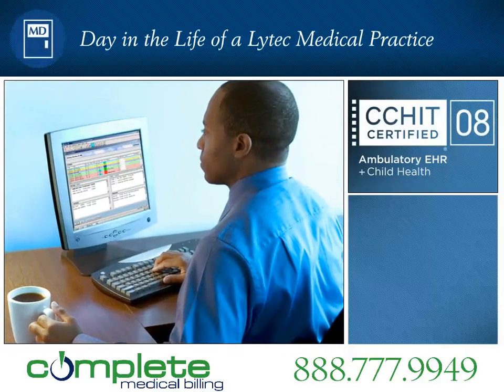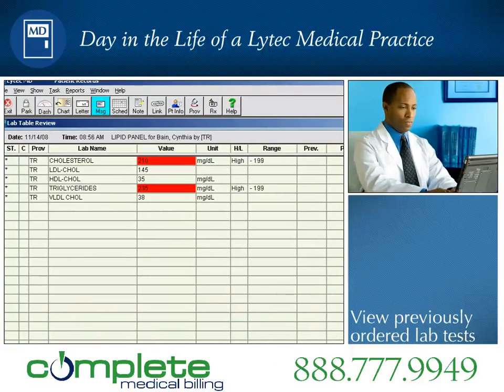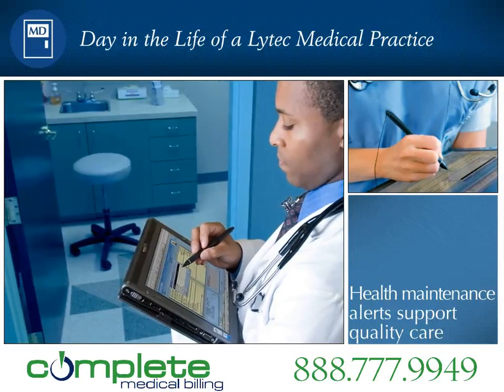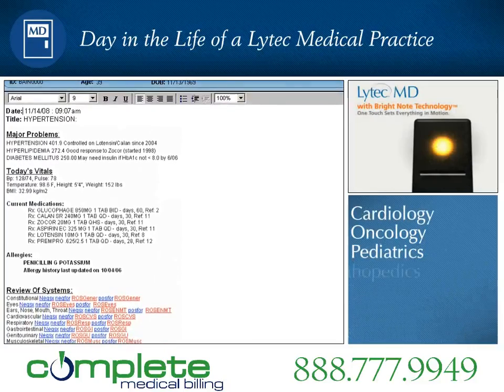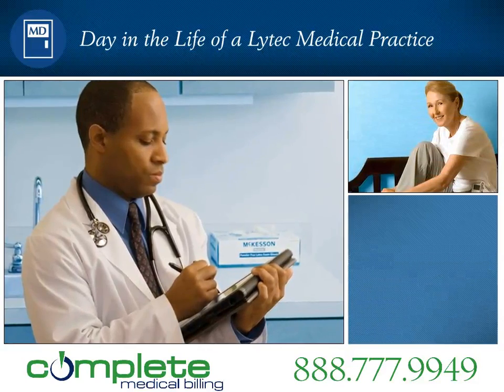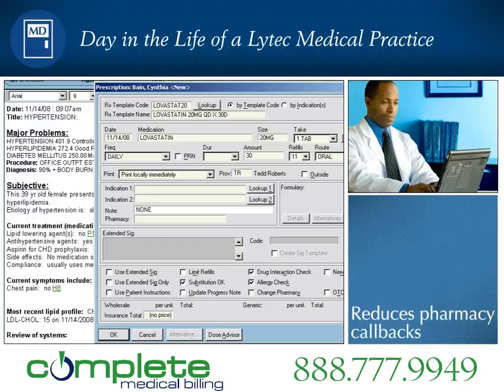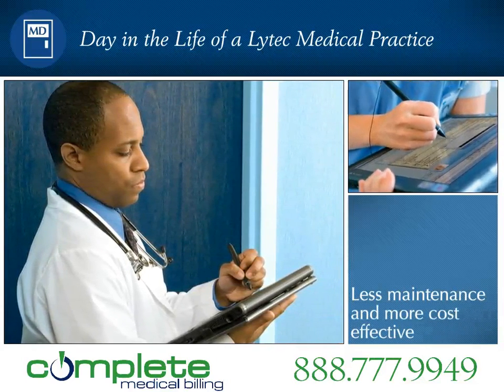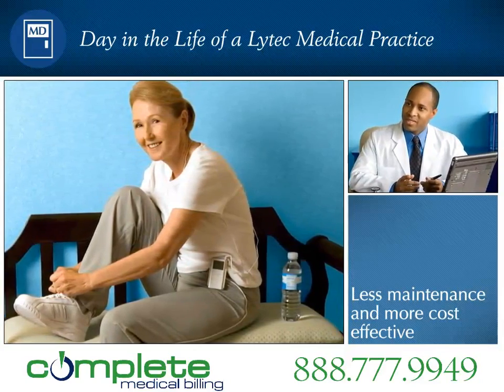Lytec MD Demo- Lytec's EMR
Lytec MD EMR Demo 2010. See how Lytec's Electronic Medical Record works in a small medical practice and fully integrates with the billing software.